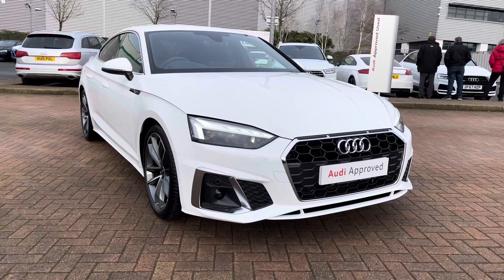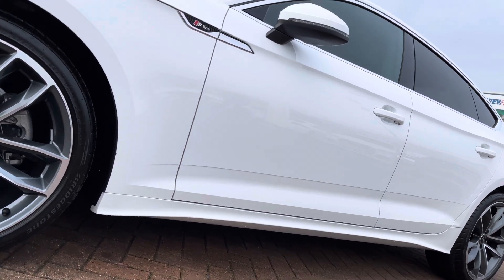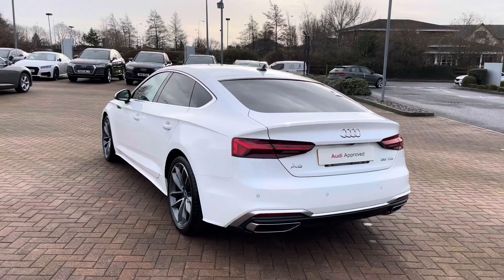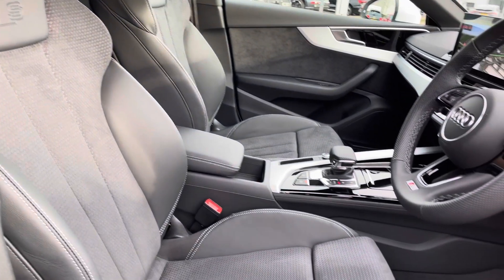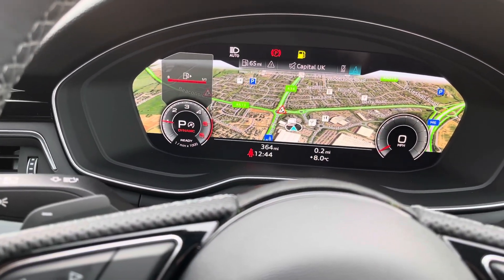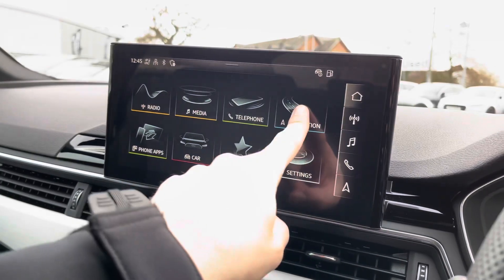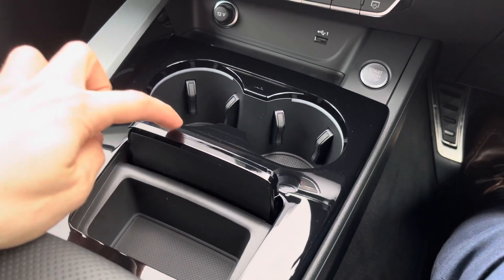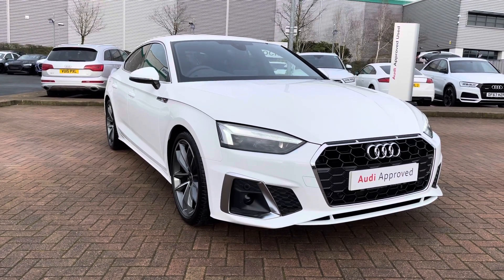Approved Used Audi A5 Sportback S line 35 TDI 163 PS S tronic at Stafford Audi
Now in stock at Stafford Audi, this Approved Used Audi A5 Sportback S line 35 TDI 163 PS S tronic in Ibis White.

Registration number: BN71 ZVO
Fuel: Diesel
Transmission: Automatic
Mileage: 500

Features:
19in Alloy Wheels
Power Folding and Heated Mirrors
Powered Tailgate
Privacy Glass
Rear Parking Sensors
Reverse Parking Camera

00:00 - Introduction
00:27 - Exterior
01:46 - Rear Seats
02:36 - Boot Space
04:15 - Interior Tour
07:55 - Contact Information